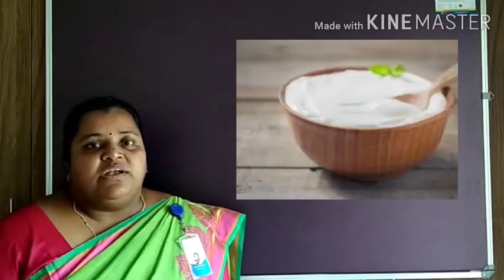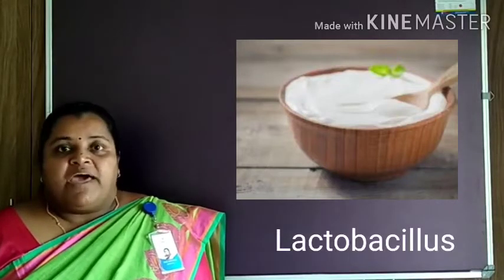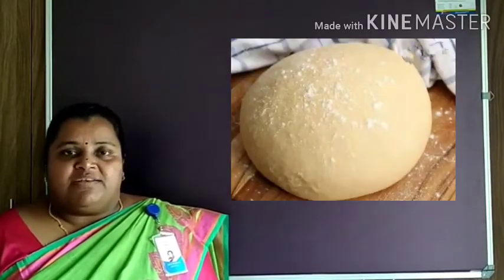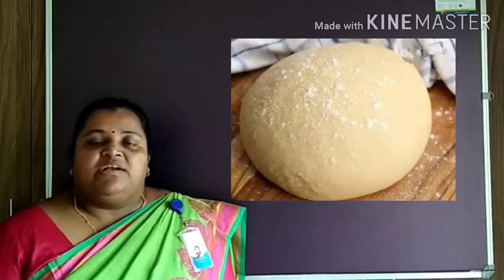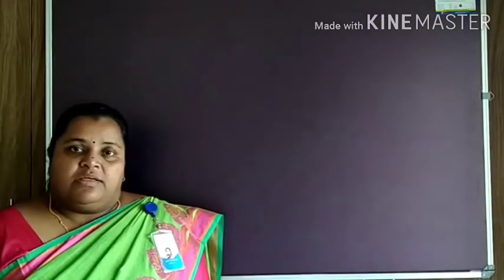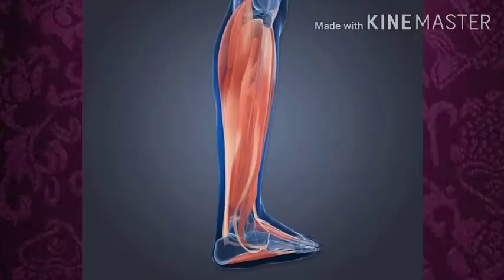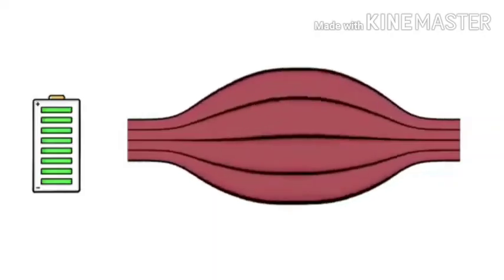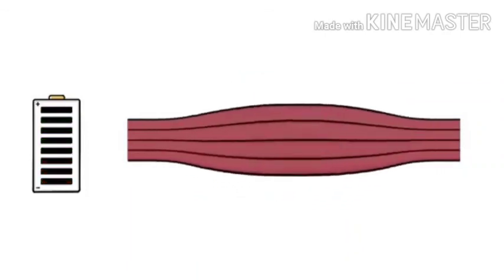Standard 9 Biology Chapter 4- 5(English medium)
Anaerobic respiration, fermentation